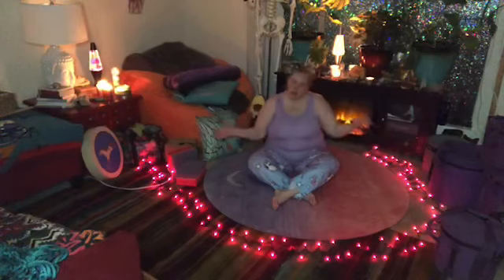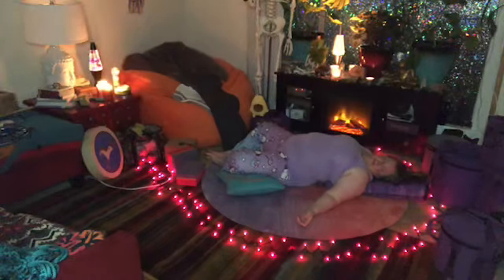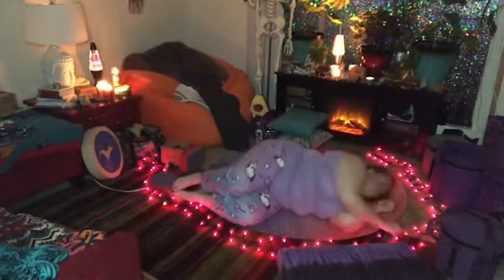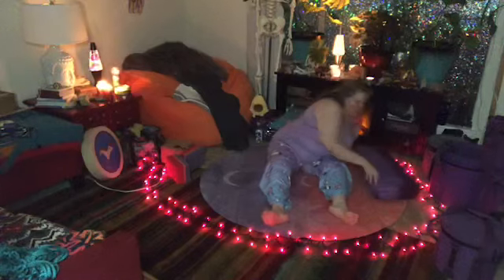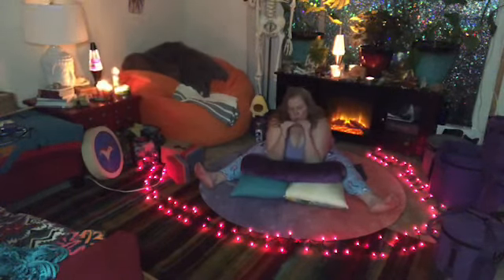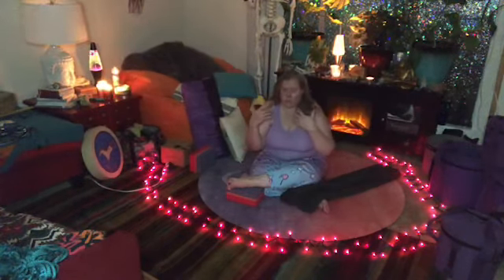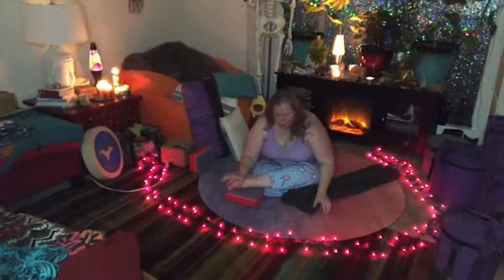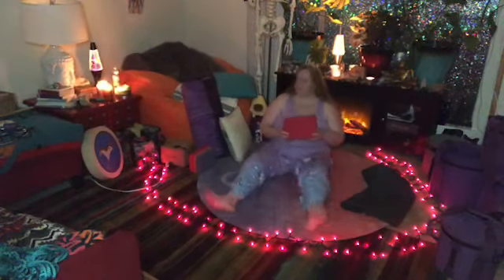Candlelight Yin 2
Slow down for this long deep trip into the inner and outer hips.

As always, please rely on your healthcare professionals before beginning this or any physical activity.  I am a barefoot tree hugging hippie and should not be used as a source of medical advice. I went to art school for crying out loud. Also, don’t do poses that cause pain. That is counterproductive. Please modify all my classes to suit your body. Namaste Ooohhhmmmies!